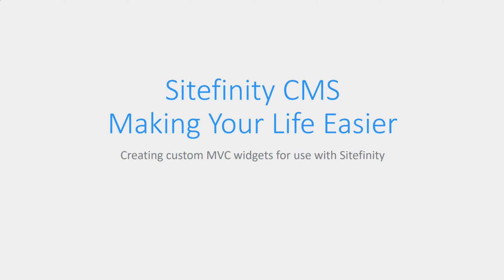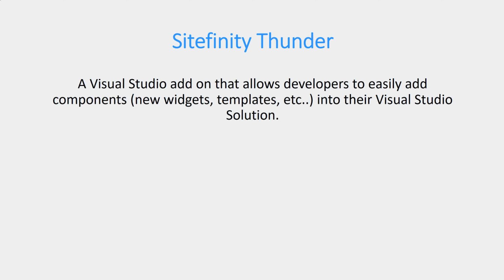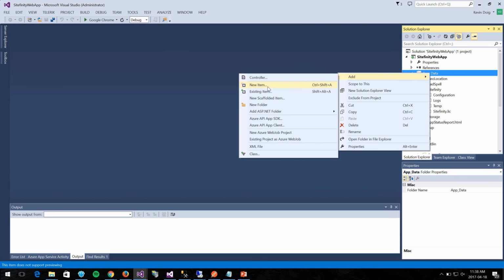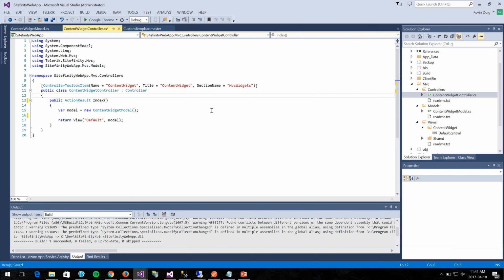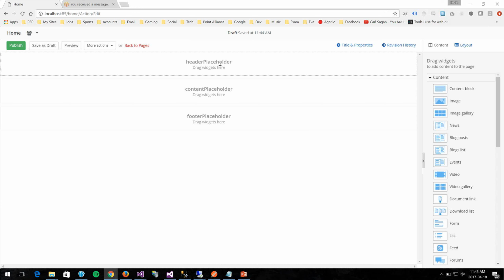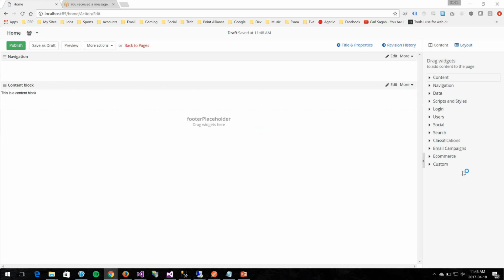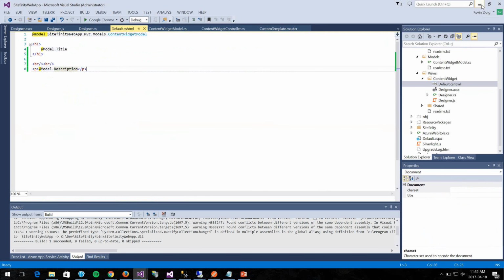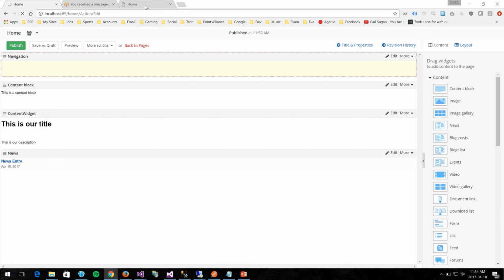Sitefinity CMS - Making your life easier.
Engage your audience with thoughtful, relevant content. Your marketing team can create and manage content faster and easier than ever before with inline drag-and-drop editing, requiring no help from your web team.